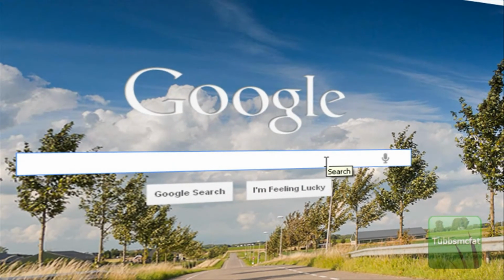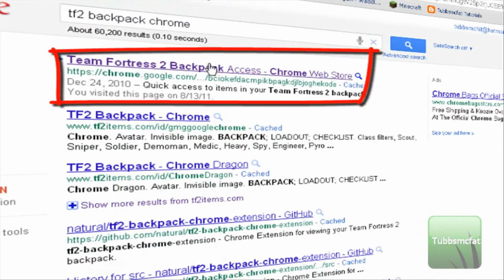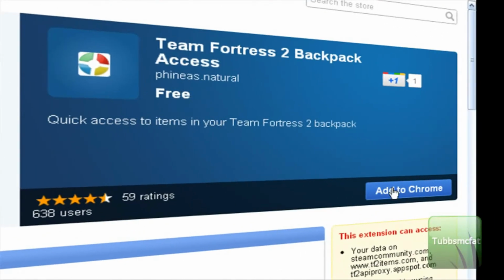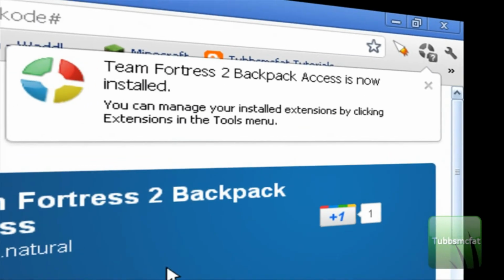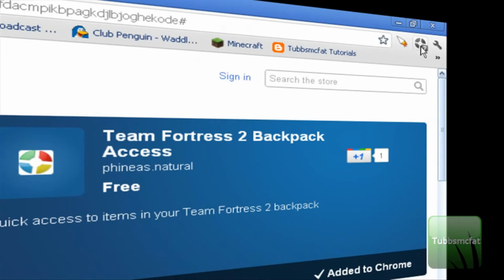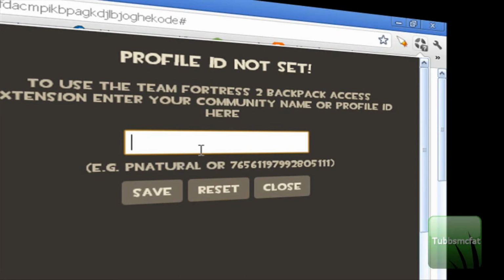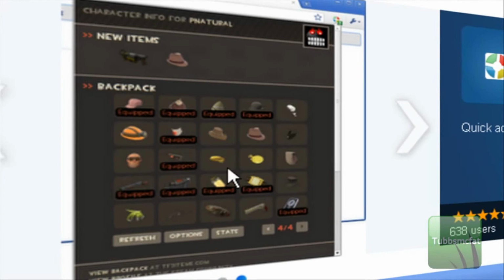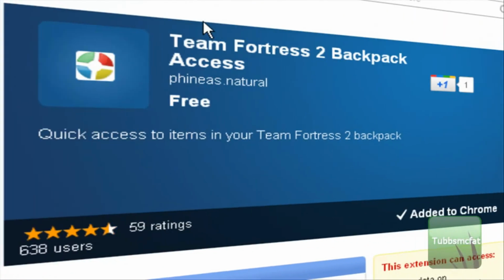Team Fortess 2 Backpack extension for Google Chrome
A nice little extension to keep track of your TF2 backpack right in Chrome.